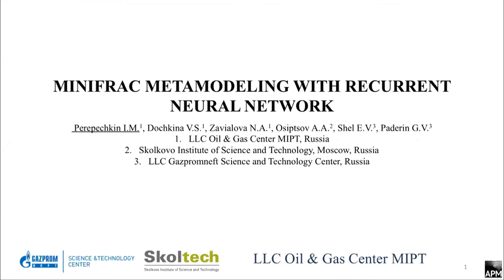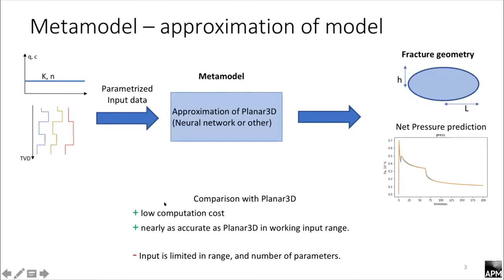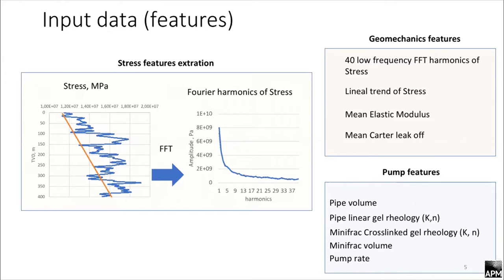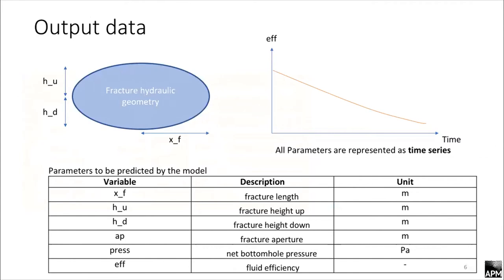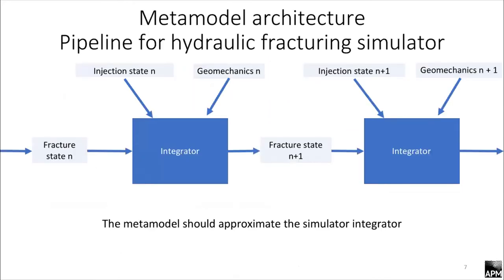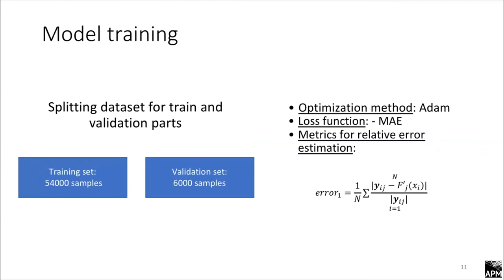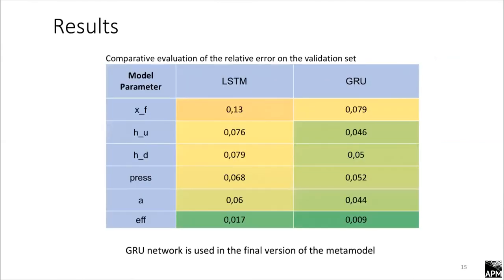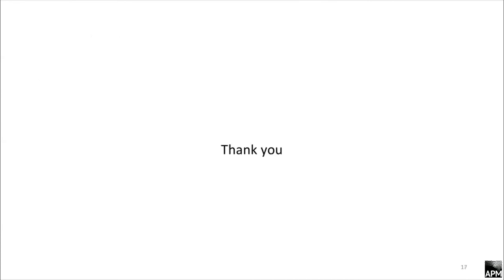Perepechkin I.M. — Minisymposium "Mathematical modeling in petroleum engineering"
Perepechkin I.M., Dochkina V.S., Zavialova N.A., Osiptsov A.A., Shel E.V., Paderin G.V.
Minifrac metamodeling with Recurrent Neural Network

Minisymposium "Mathematical modeling in petroleum engineering"
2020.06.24